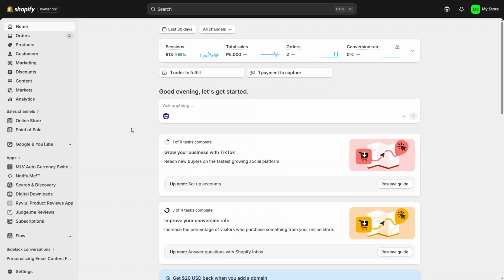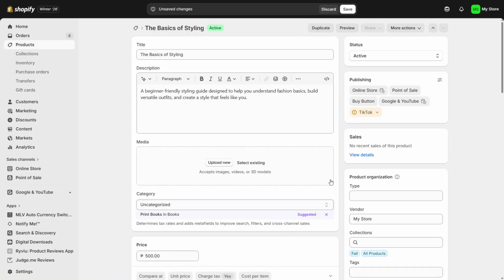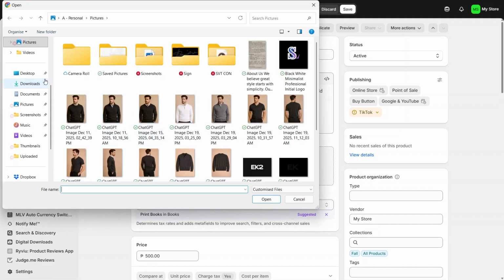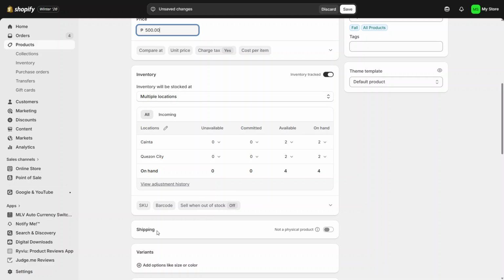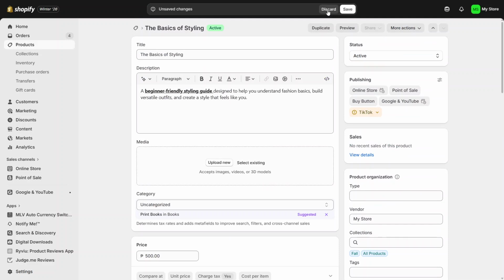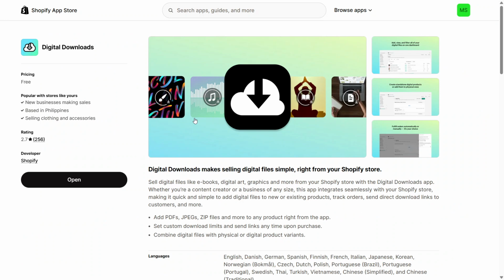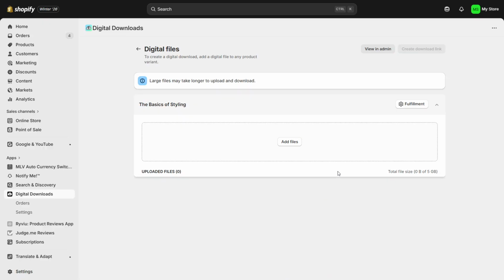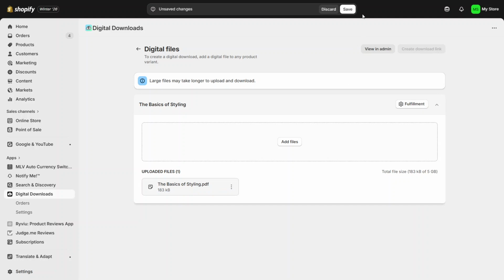How To Sell An EBook Online Using Shopify (2026) | Digital Products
This tutorial shows how to sell an eBook online using Shopify with the current Shopify admin and digital product setup. You’ll learn how to create a digital product, upload your eBook file, and deliver it automatically to customers after purchase. The video walks through product creation, file delivery options, and what settings to check so customers receive their download correctly. This method is updated for 2026 and reflects the latest Shopify admin layout, making it easy to follow without outdated steps. Ideal if you’re selling guides, PDFs, or digital books and want a simple, reliable way to sell and deliver eBooks directly through your Shopify store.